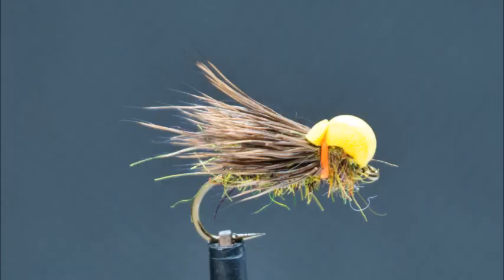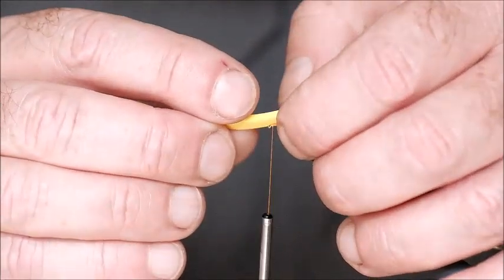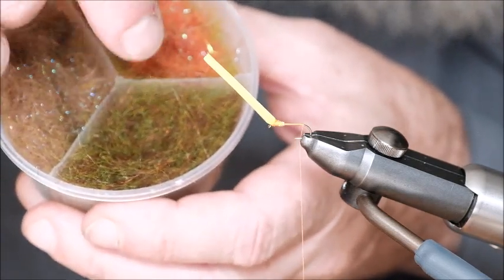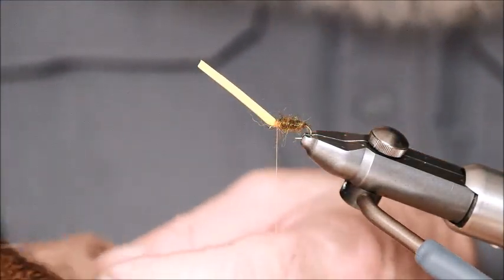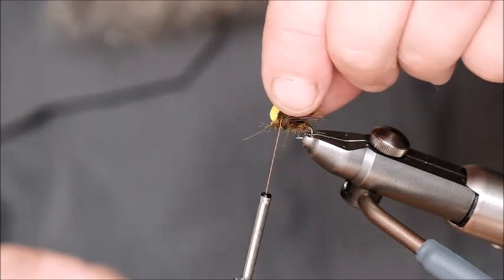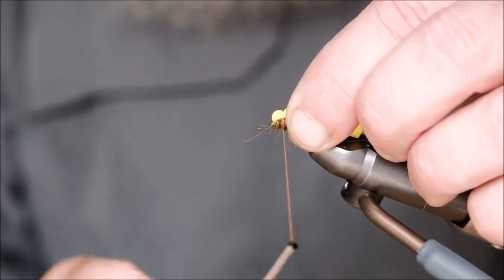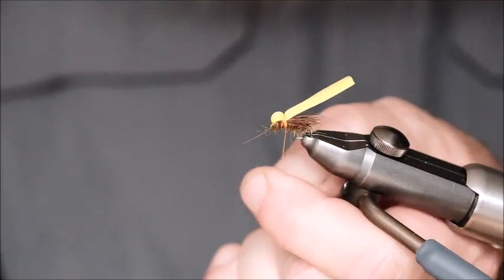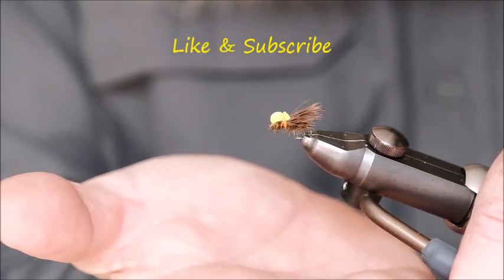Bubble Caddis,unrivalled killer fly.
Tie the Bubble Caddis,a no brainer fly that catches fish,virtually no skill required to catch on this killer fly.